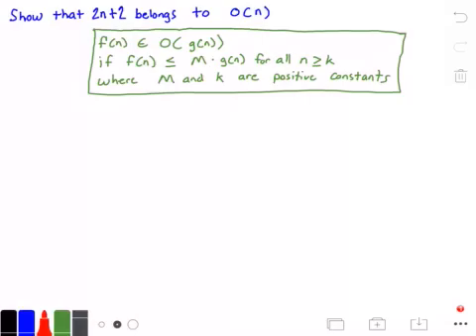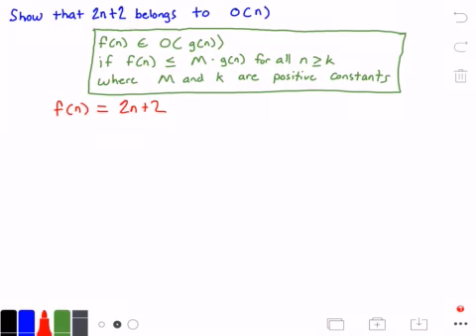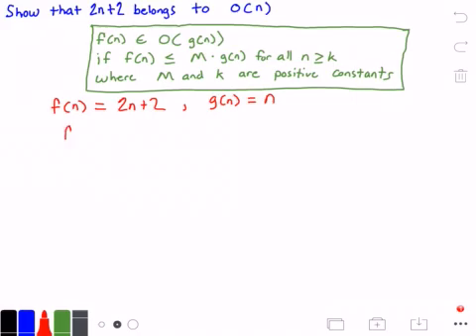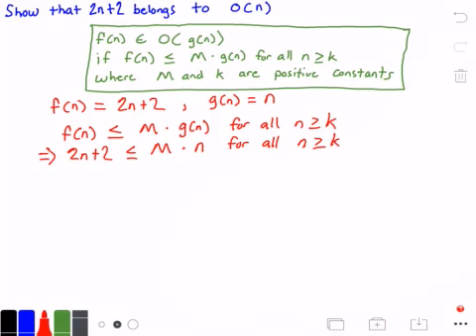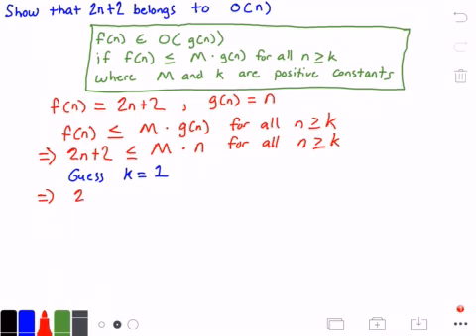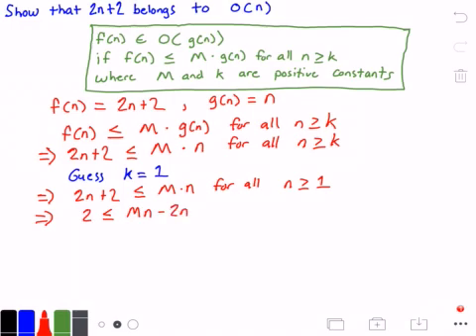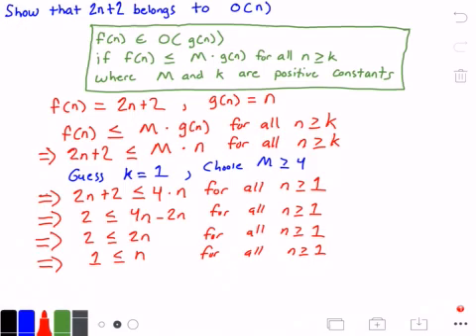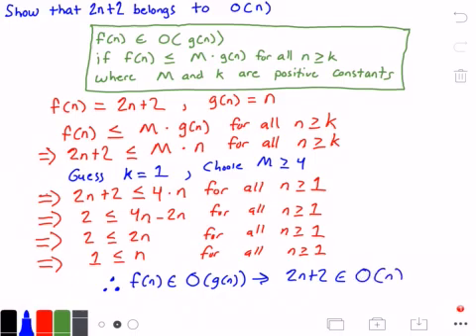Big O Algorithm Analysis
►Helpful Books:
►Algorithm Analysis Books: